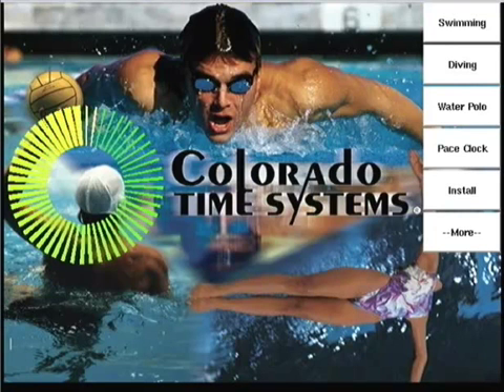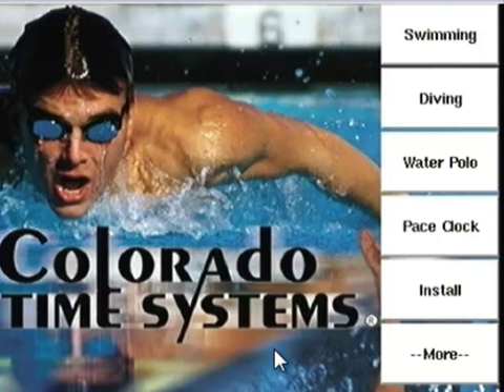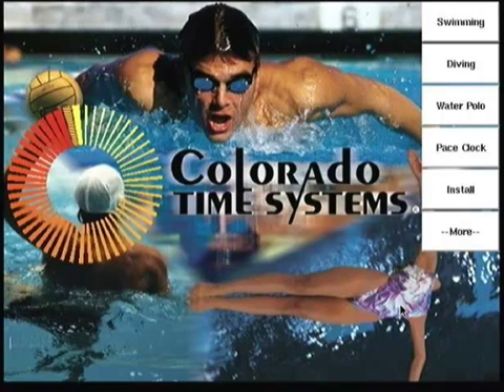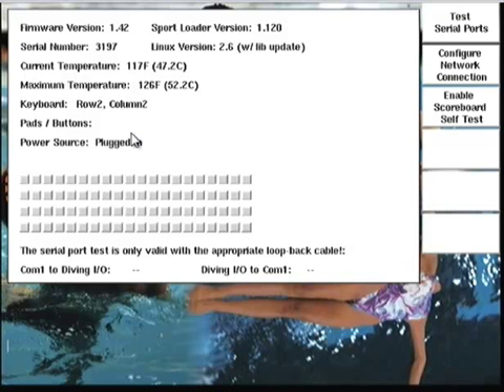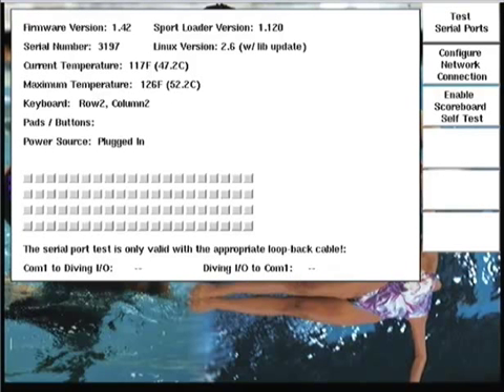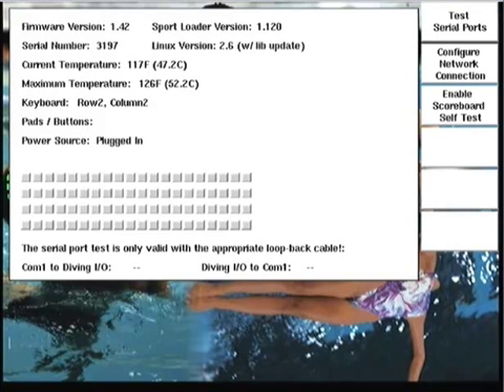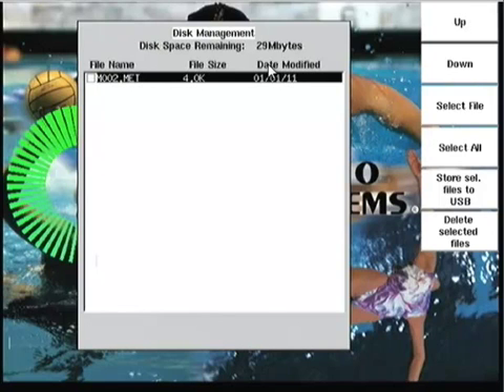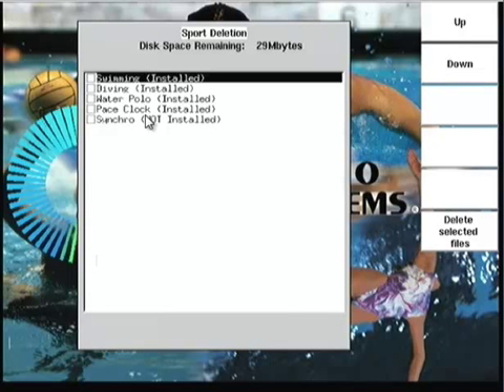System 6 - SportLoader Introduction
Introduction to the System 6 Timing Console SportLoader program.